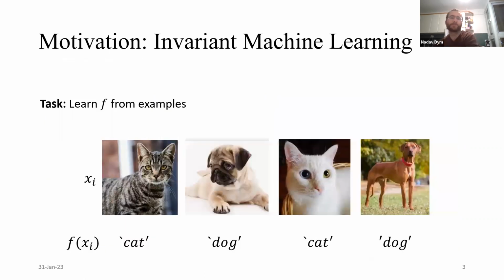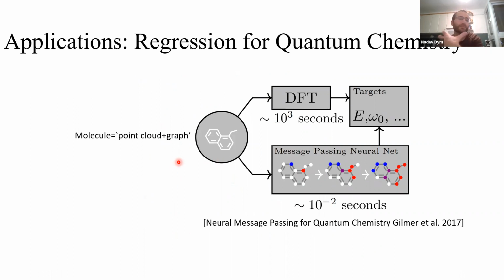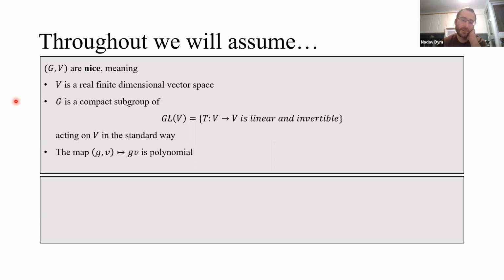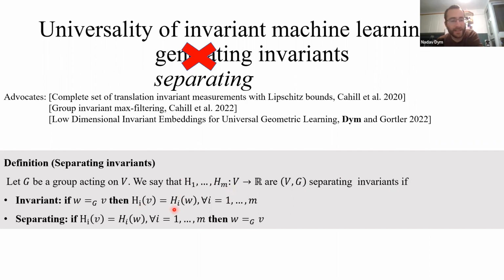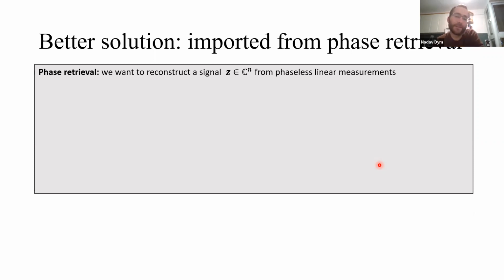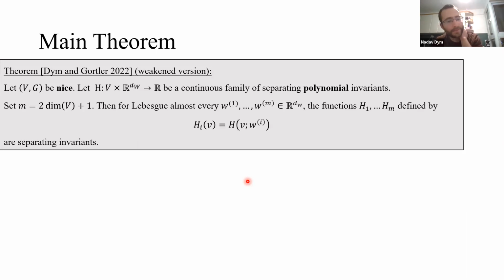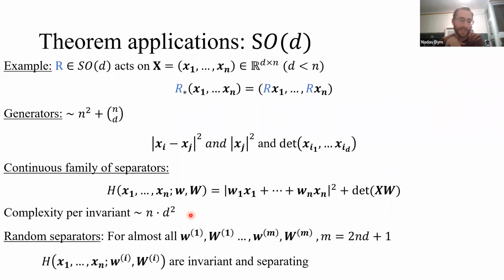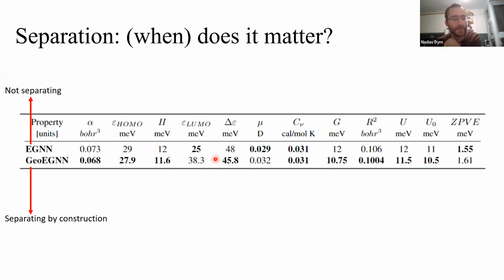Efficient Invariant Embeddings for Universal Equivariant Learning – Nadav Dym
Speaker:  Nadav Dym (Technion-Israel Institute of Technology)

"Efficient Invariant Embeddings for Universal Equivariant Learning"
Abstract:  In many machine learning tasks, the goal is to learn an unknown function which has some known group symmetries. Equivariant machine learning algorithms exploit this by devising architectures (=function spaces) which have these symmetries by construction. Examples include convolutional neural networks which respect the translation symmetry of images, and neural networks for graphs or sets which respect their permutation symmetries. More examples will be discussed…
A common theoretical requirement of an equivariant architecture is that it will be universal- meaning that it can approximate any continuous equivariant function. This question typically boils down to another theoretical question: assume that we have a group G acting on a set V, can we find a mapping f:V→R^m such that f is G invariant, and on the other hand f separates and two points in V which are not related by a G-symmetry? Such a mapping is essentially an injective embedding of the quotient space V/G into R^m, which can then be used to prove universality. We will review results showing that under very general assumptions such a mapping f exists, and the embedding dimension m can be taken to be 2dim(V)+1. We will show that in some cases (e.g., graphs) computing such an f can be very expensive, and will discuss our methodology for efficient computation of such f in other cases (e.g., sets). This methodology is a generalization of the algebraic geometry argument used for the well known proof of phase retrieval injectivity.
Based on work with Steven J. Gortler

Presented virtually to the University of Minnesota on 1/31/2023